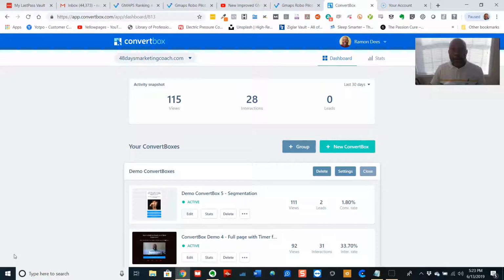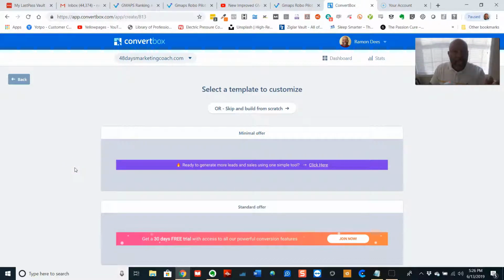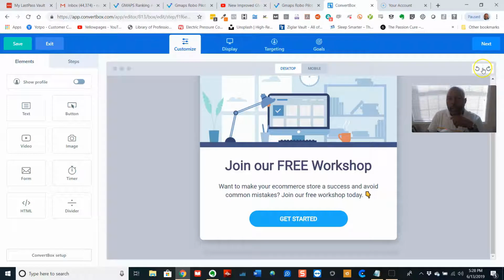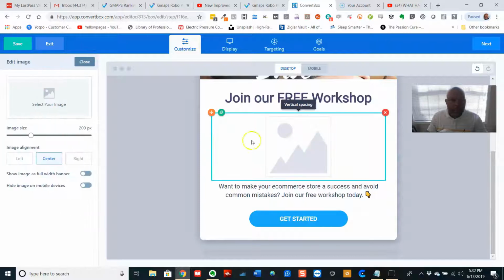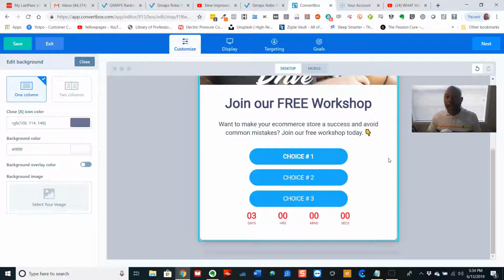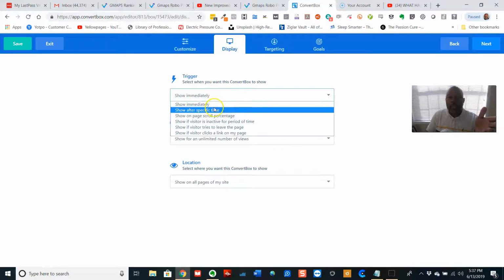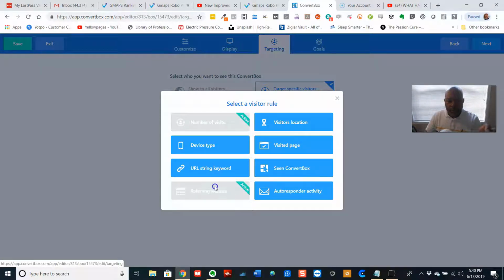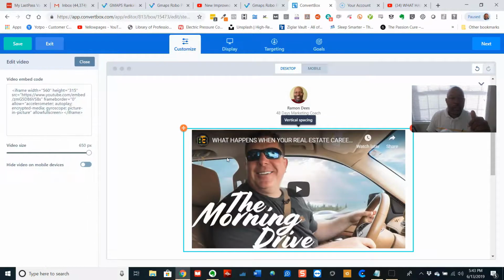Lead Generation Software for Small Business - ConvertBox lead generation software for small business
Are you looking for lead generation software for small business owners? ConvertBox is one of the best solutions on the market IMO. This application integrates with WordPress, HTML, PHP, and virtually any type of website on the market.

Convertbox is great for email marketing, lead generation, and segmenting your email list. This software has been installed on more than 5,000 websites worldwide.

Most anyone building a business online today understands the need to build an email list of subscribers. The content we create needs to add value. Cultivating an email list is one of the best decisions a small business owner can make.

If you want more information about ConvertBox, please visit my